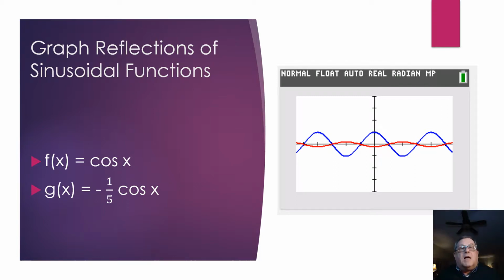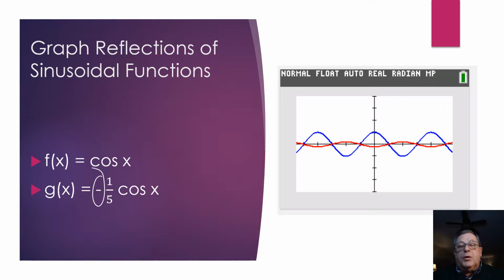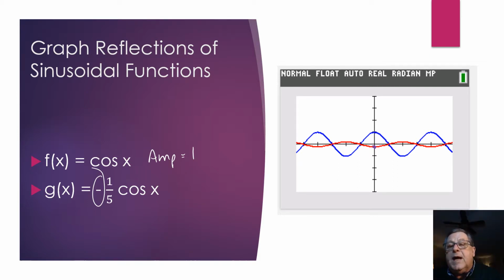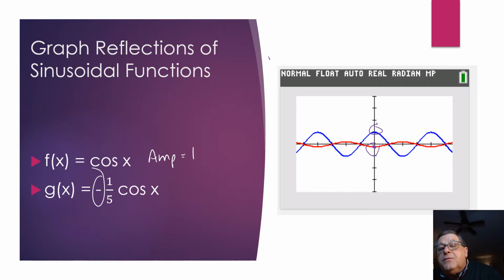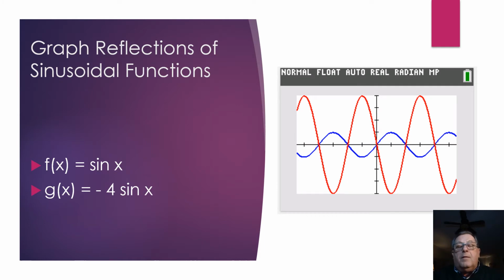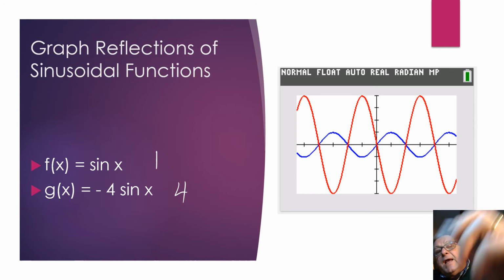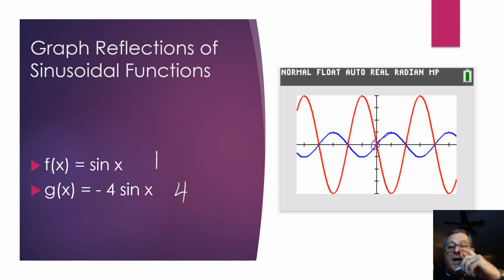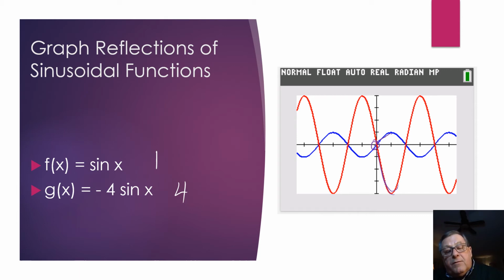Graph Reflections of Sinusoidal Functions